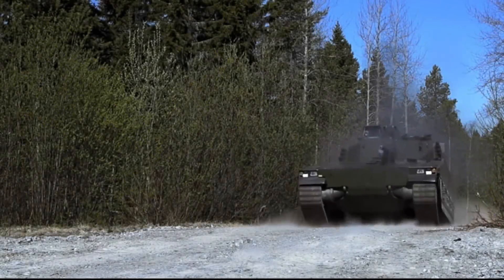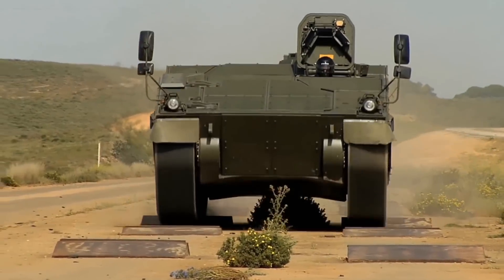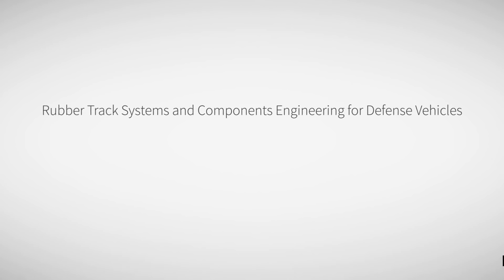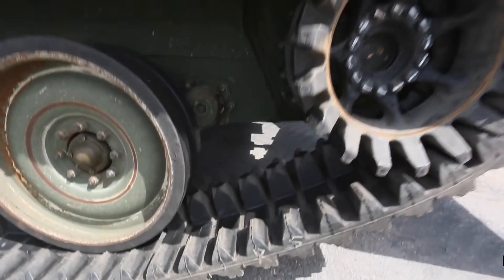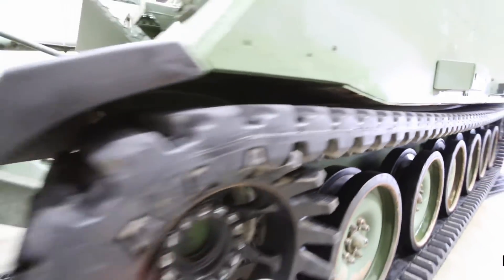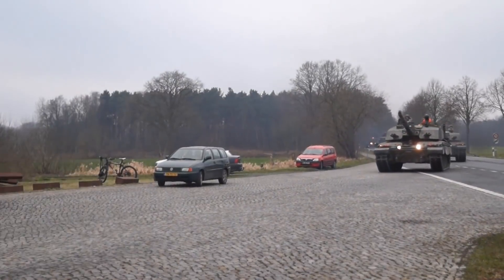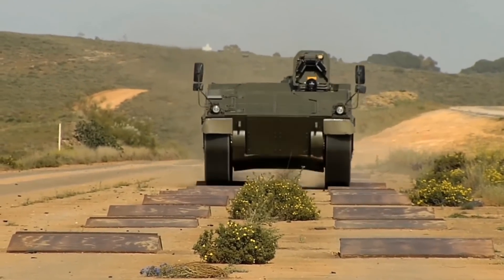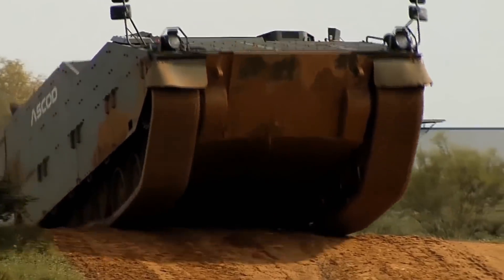Rubber Tracks on Tanks - Are they worth it?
Should rubber band tracks replace metal tracks on tanks and armored fighting vehicles? I have been skeptical in the past but now I am starting to come round to the idea...